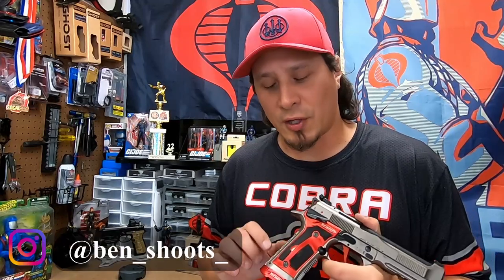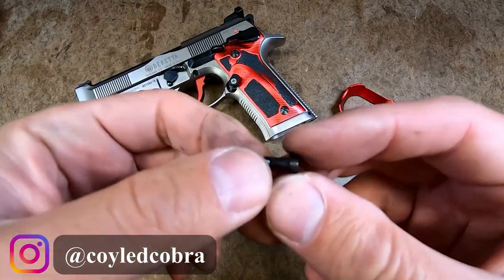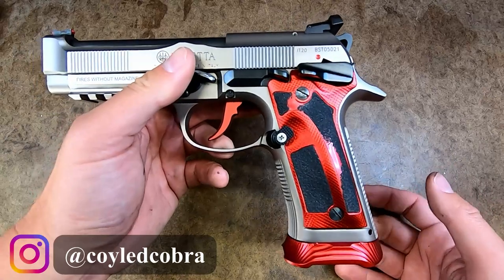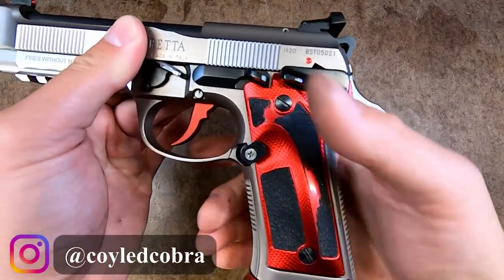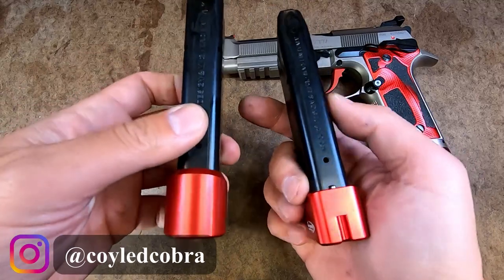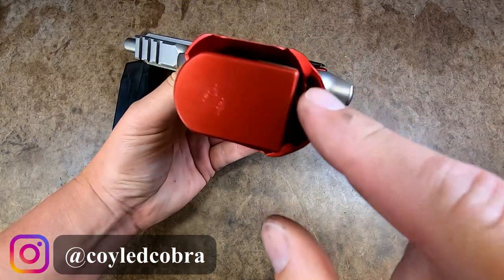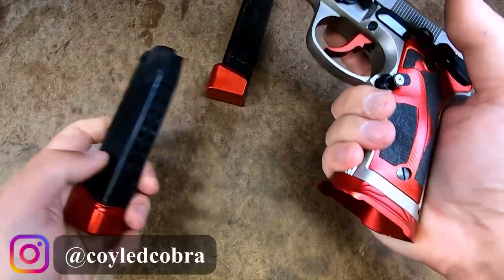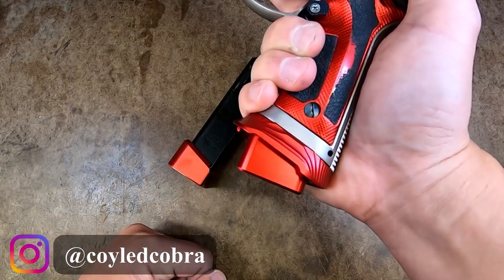Beretta 92X Performance - Toni Systems Magwell Review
Trying out the Toni Systems Magwell!

Holosun 507 Comp
Cmore Red Dot
Sig Romeo 3 Max
Streamlight TRL7 Sub

The Coyled Cobra/Average Doomsday Prepping Dude can not be held liable for any harm caused to any individual or any personal property related to activities, procedures, techniques, or practices described in whole or part on this YouTube channel or in this video.